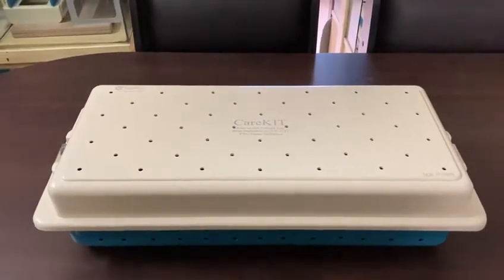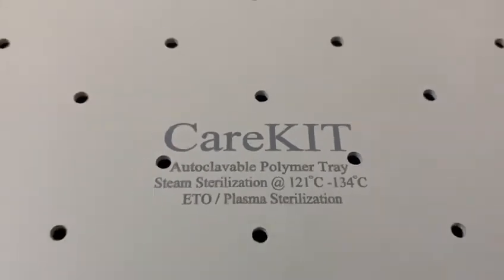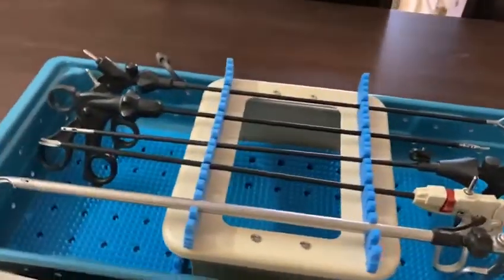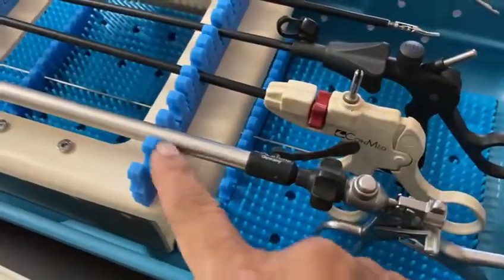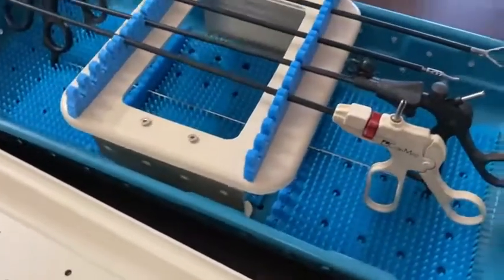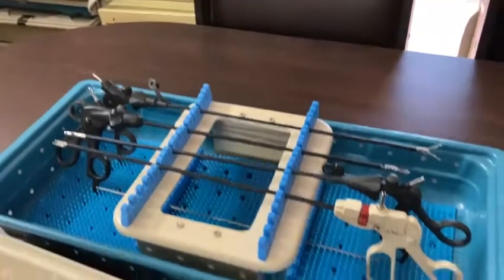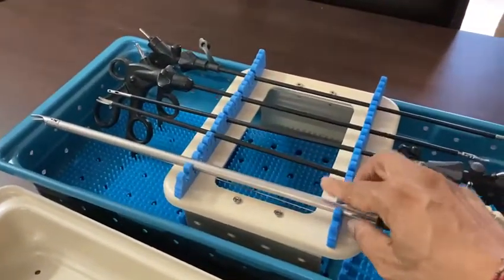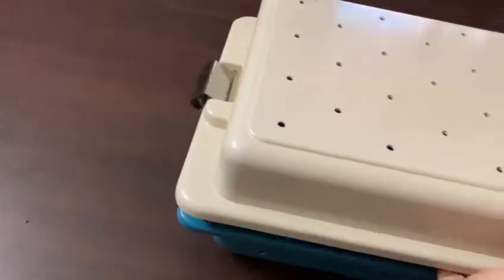Endosys Laparoscope Instrument Sterilization tray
Laparoscope Instruments Sterilization tray help in keeping the laparoscope instruments in an orderly manner with the tips visible so that surgeons can have very good ease of use during surgical procedure.
CareKIT trays are compatible with Steam, ETO and Plasma Sterilization.